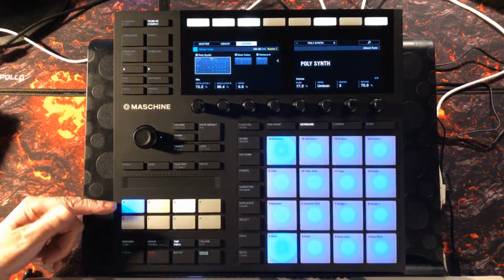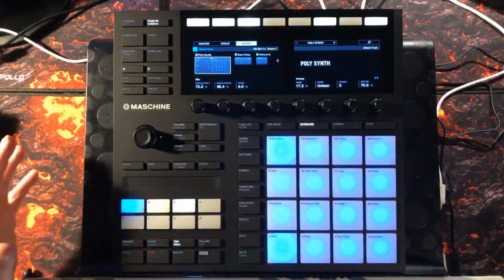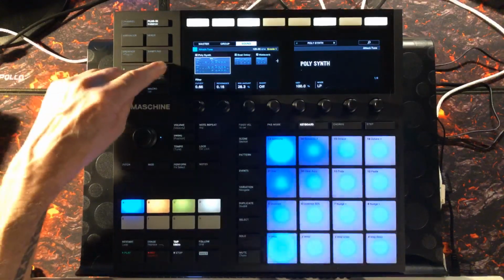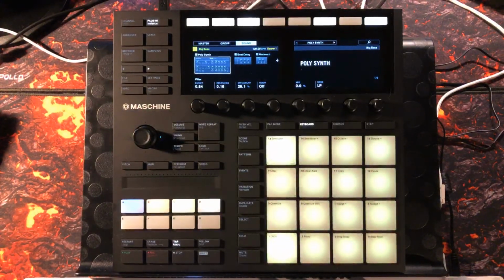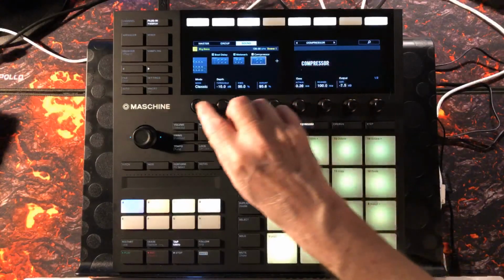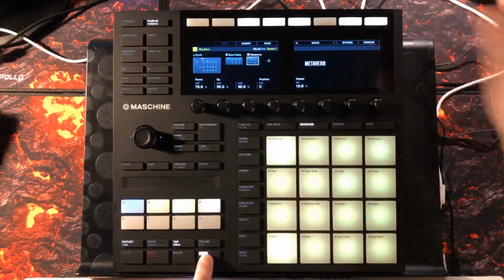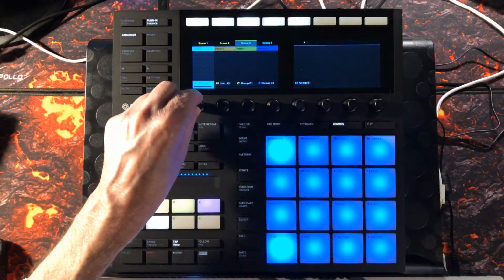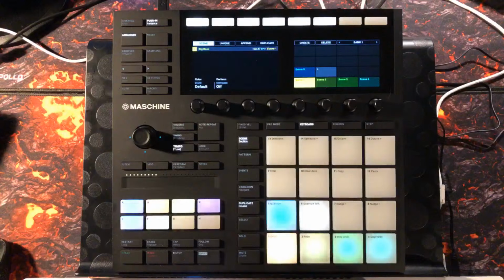New PolySynth Added to Latest Maschine Update - Let’s Find it in the Maschine MK3